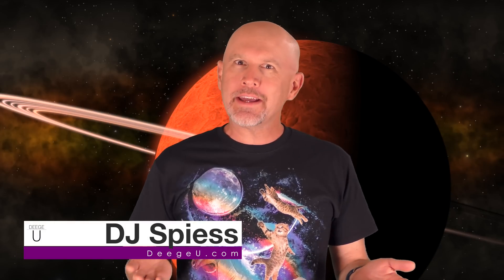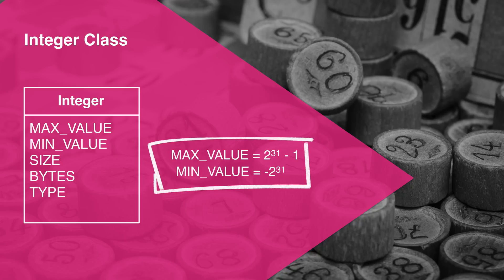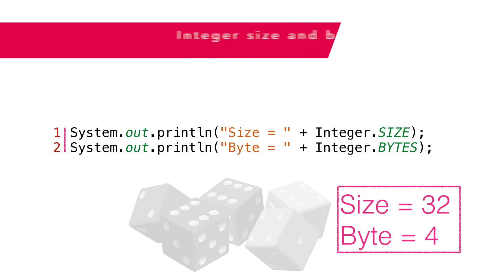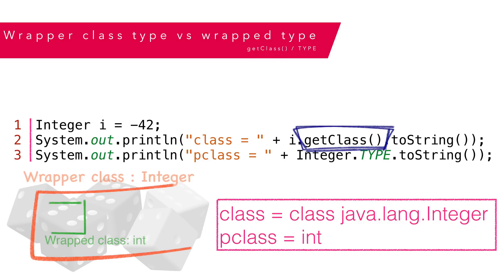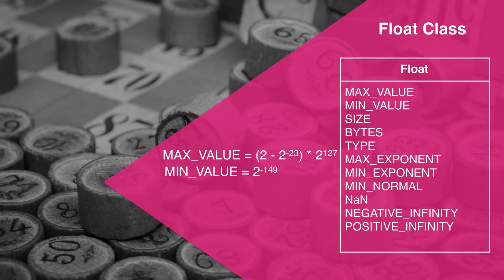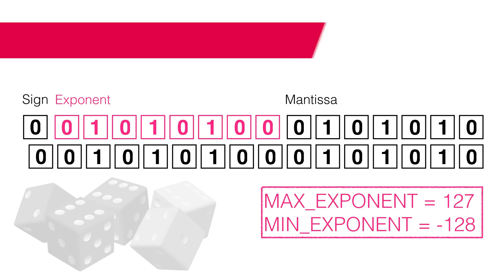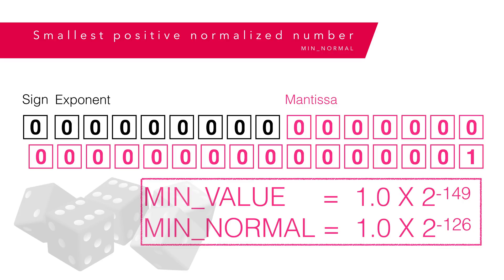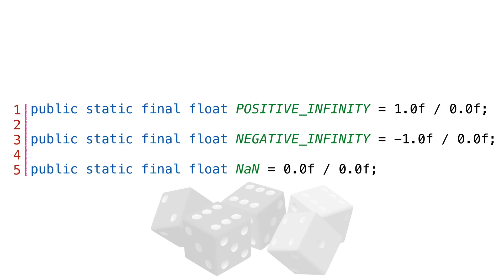What are the Java Number Class Constants? - 046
In this tutorial, we'll focus on the Java Number constants available in the Java Integer and Float classes. We're going to focus on the Integer and Float classes. That keeps the material simpler. The functionality available in Integer and Float classes is also available in the other Java Number classes.

Concepts: Java autoboxing and unboxing, Java Number classes, Java converting types